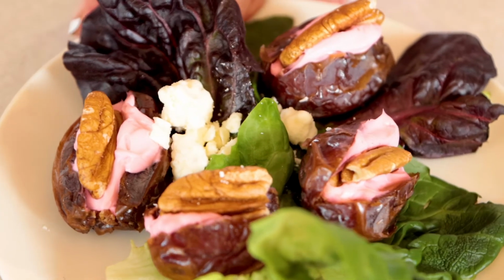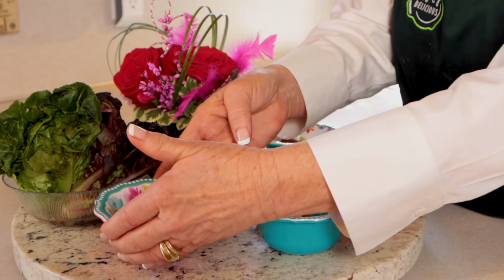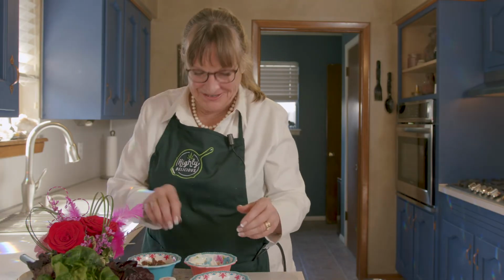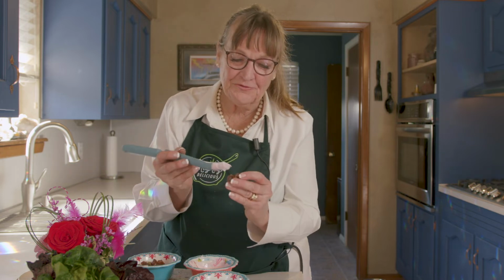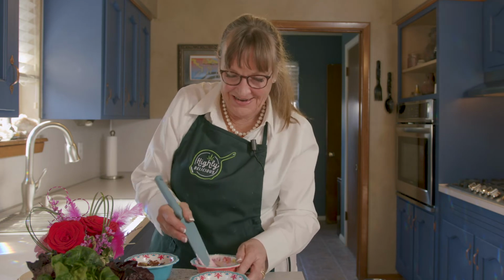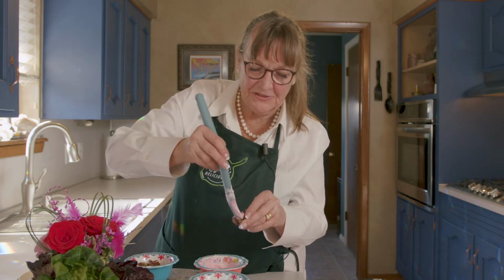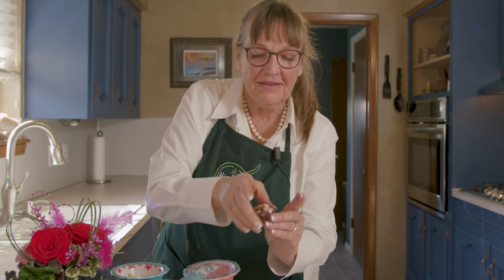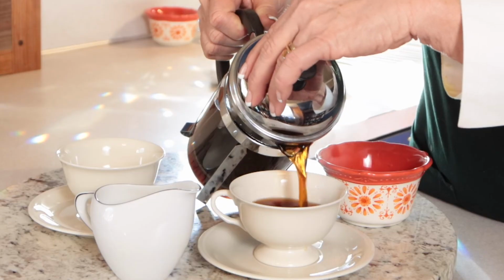Highly Delicious Cannabis Infused Valentine's Day Meal | The Appetizer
This is part 1 of our Valentines Day Series. Join us as we help you think of ideas for a Highly Delicious Cannabis Infused Valentine's Day Meal!

Highly Delicious began organically as a way to optimize our own health and wellbeing. As it evolves, we find great joy in sharing our growing knowledge of the amazing healing benefits of cannabis. We strongly believe in the connection between our bodies and the plant world. To us, it’s only natural to tap into that connection. Our goal is to help dispel the non-truths and bad rap that marijuana has been given for decades, and shine light on its benefits. As we experiment and expand, we hope you’ll follow along and share in our journey. Our sincere wish is to help each and every one that stops by, to continue to find health and healing.